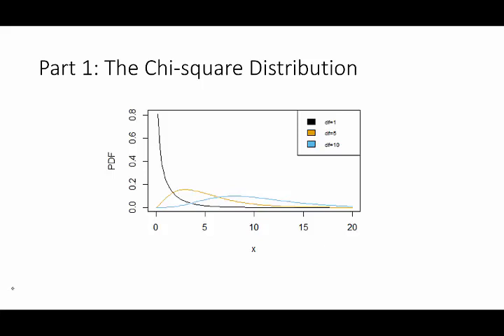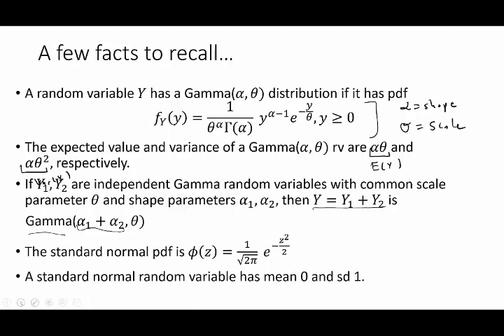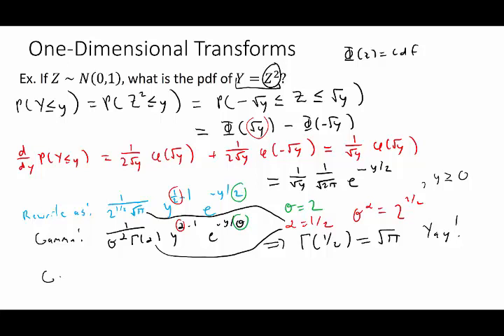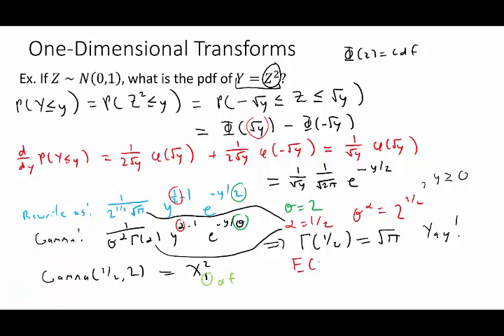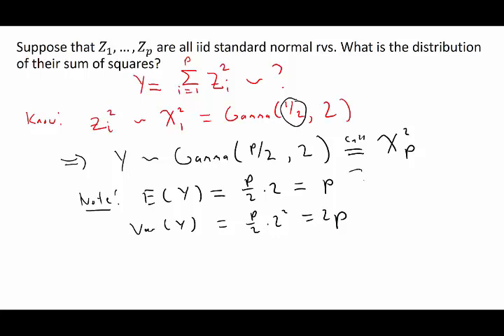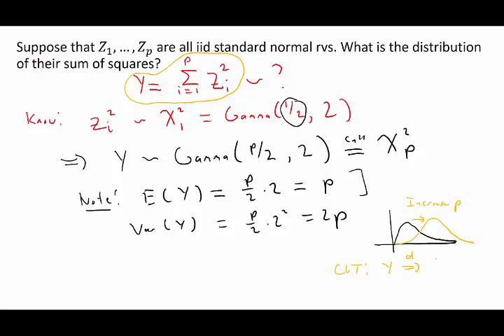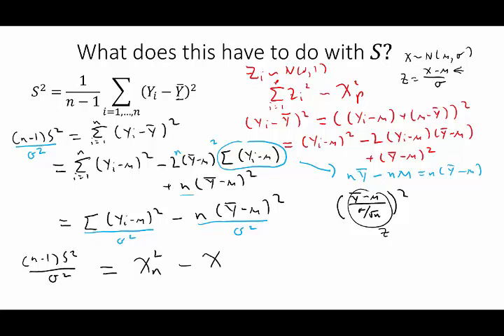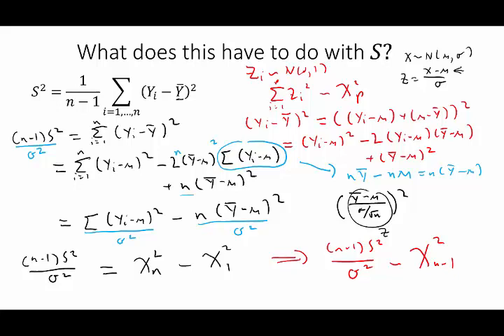Normal Inference Part 1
In this video, we introduce the chi-square distribution and its connection to the normal. We'll also unpack the mystery of why we divide by "n-1" instead of n in the sample standard deviation.